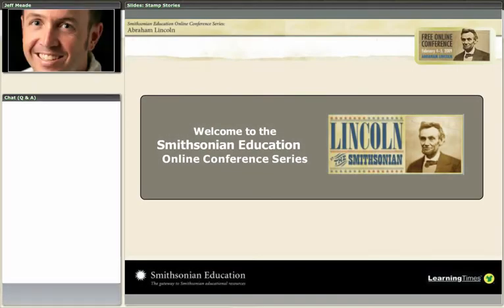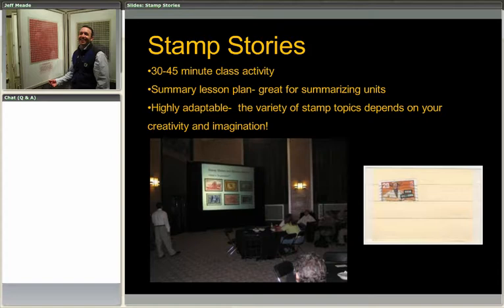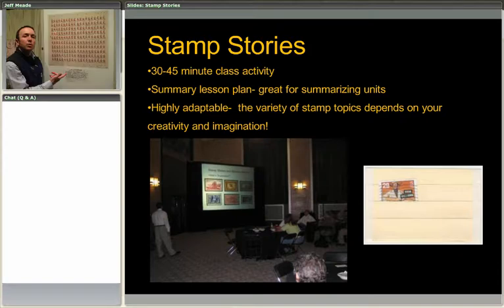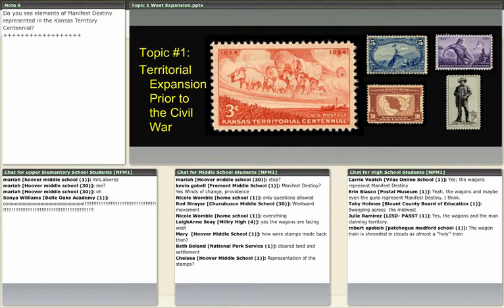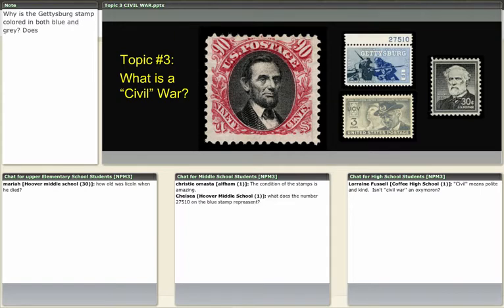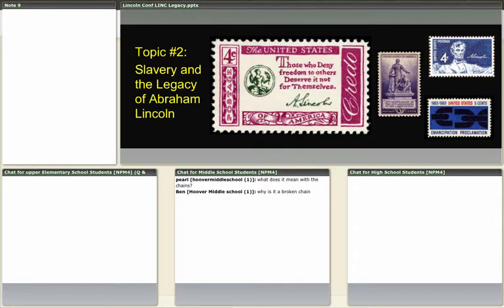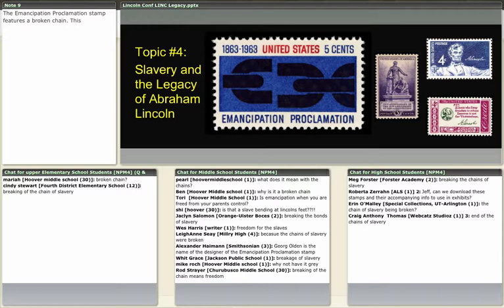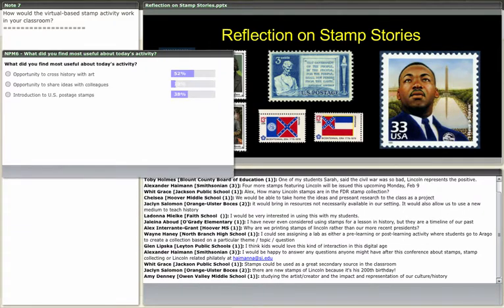Stamp Stories: Philatelic Images of Abraham Lincoln and the Civil War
In this online workshop, Museum Educator Jeff Meade uses images on United States postage stamps to create topical stamp collections based on the theme of Abraham Lincoln and Civil War history.

Presented by:
Jeff Meade
School & Tours Coordinator
National Postal Museum

Original Airdate: February 4, 2009